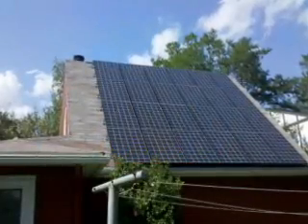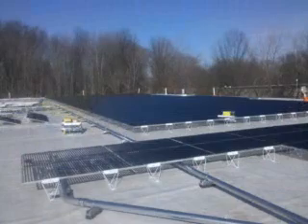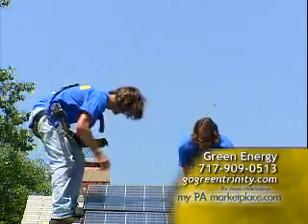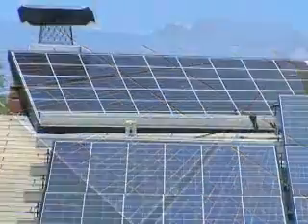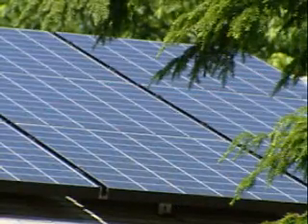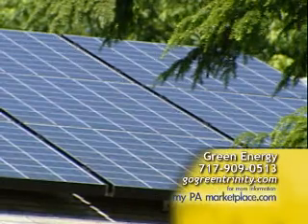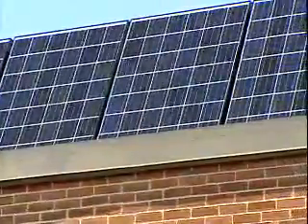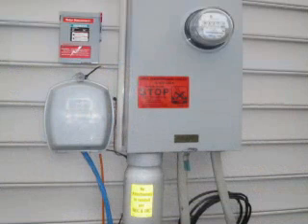Green Energy 2.wmv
PA Marketplace Green Energy segment #2